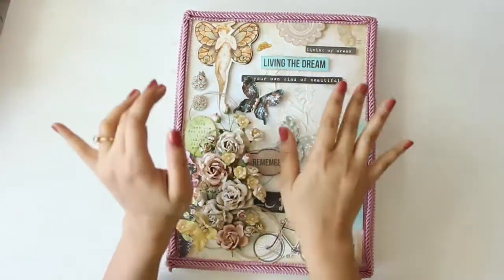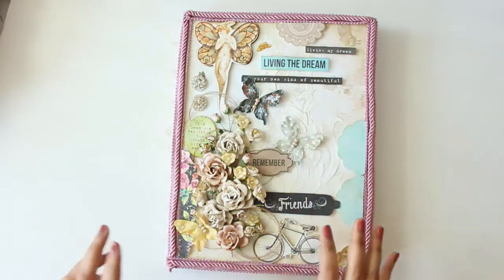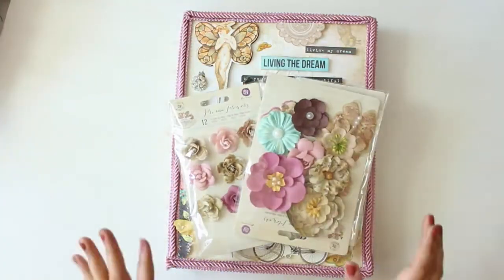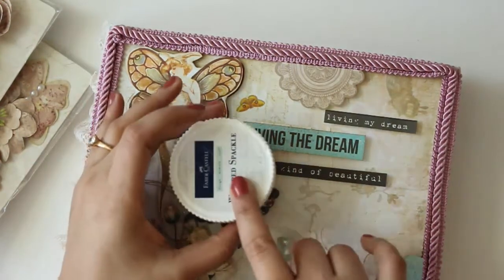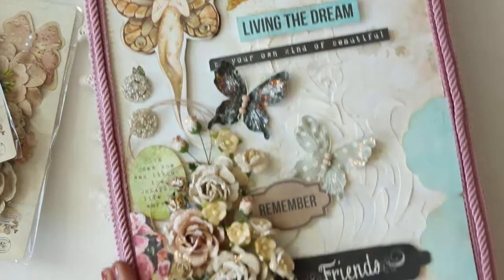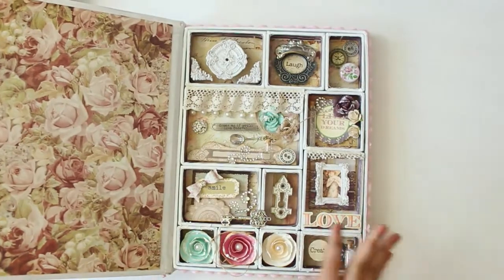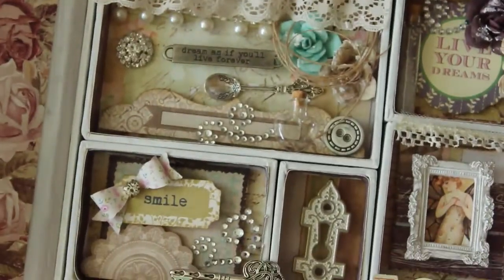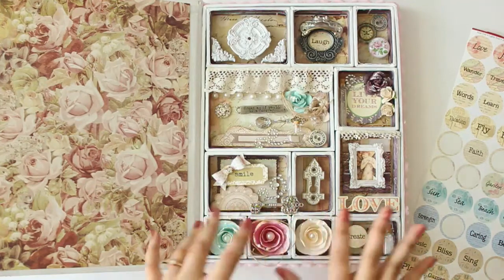Altered Tim Holtz Book Box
My information